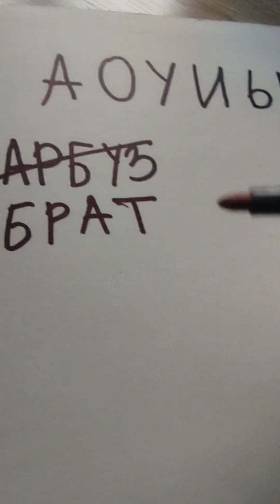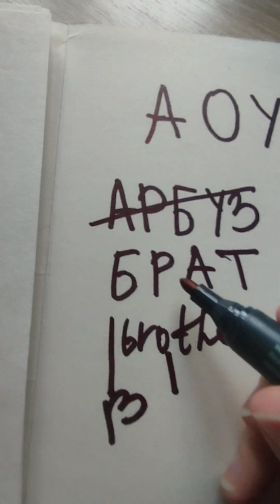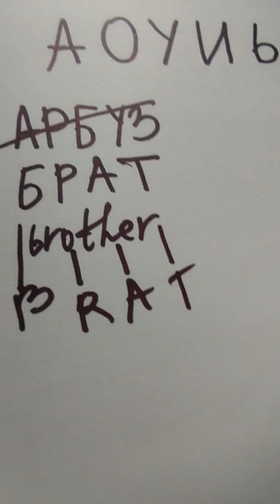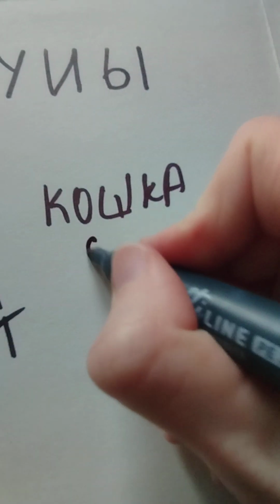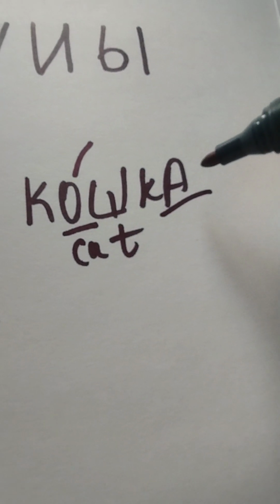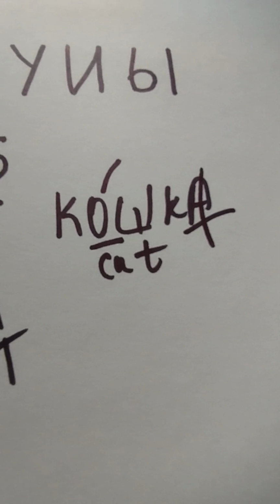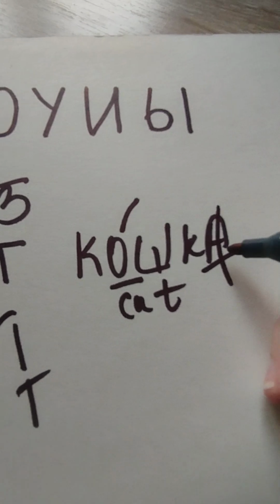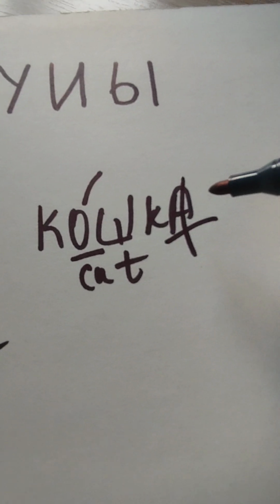Pov Morning Russian for beginners: BROTHER 💁‍♂️ Letter A, Lesson no.1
Chilly morning learning for beginners. Use your headphones for better understanding 🎧